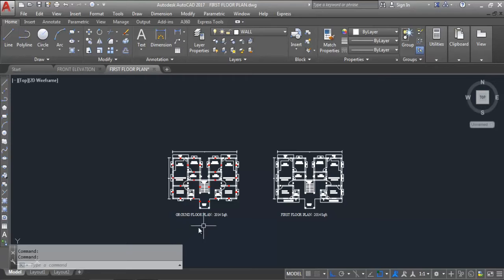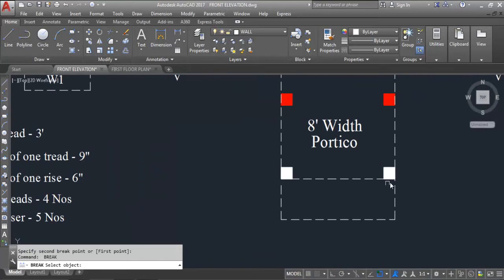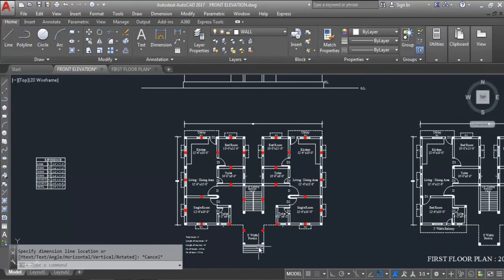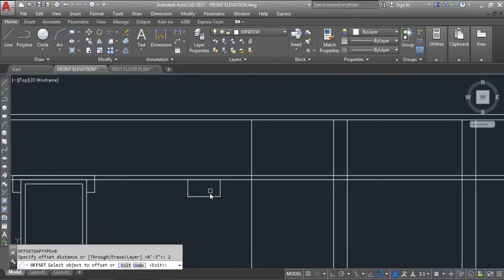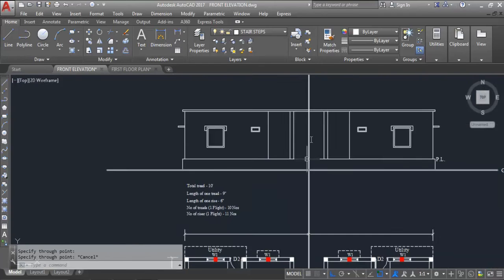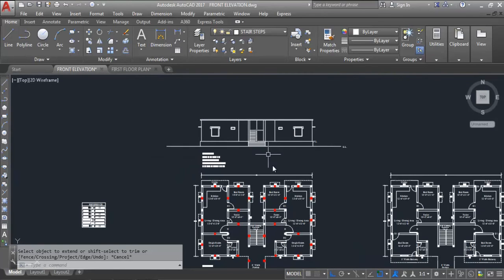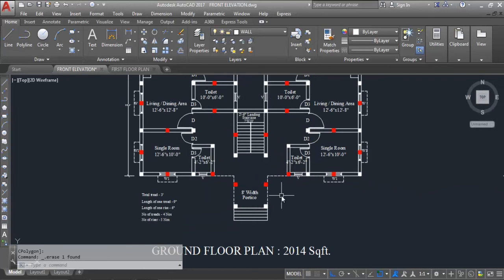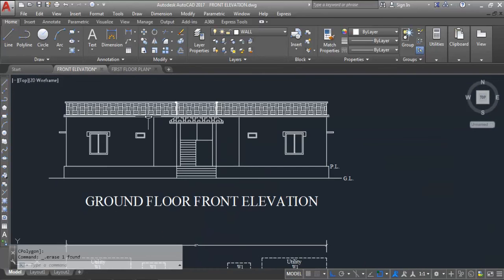7.Ground Floor FRONT ELEVATION of Building | AutoCAD | 1 BHK | Building #5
PlayList: Complete 1 BHK & 2 BHK Building Drawing in AutoCAD| Building #5
1. LINE PLAN of Building in AutoCAD
2. GROUND FLOOR PLAN of Building in AutoCAD
3. DOOR FIXING of Building in AutoCAD
4. How to Provide COLUMNS in building
5. How to Provide STUB COLUMNS in building
6. First FLOOR PLAN of Building
7. Ground Floor FRONT ELEVATION of Building
8. FRONT ELEVATION of Multi-Storey Building
9. SECTIONAL ELEVATION of Multi-Storey Building
10. SECTIONAL ELEVATION of STAIRCASE in AutoCAD
11. How to draw STAIRCASE RAILING in AutoCAD